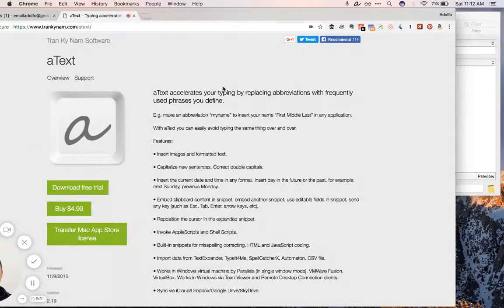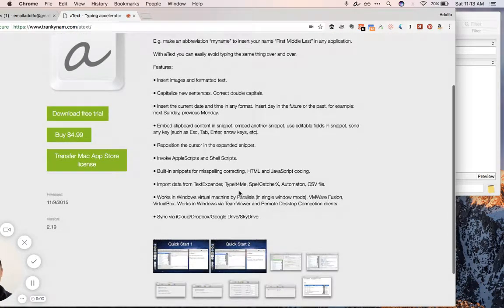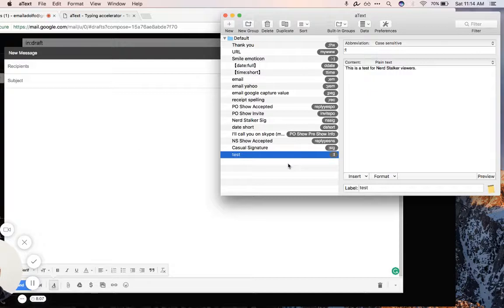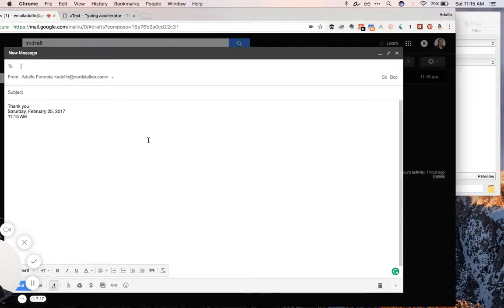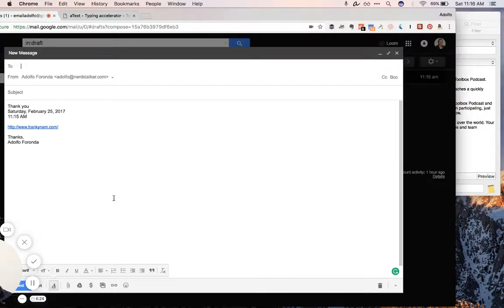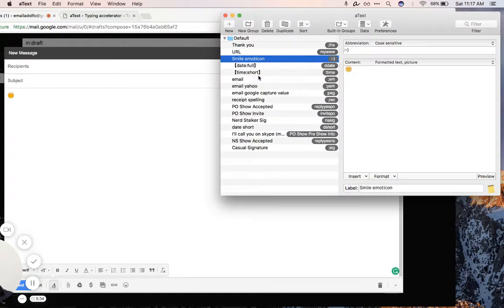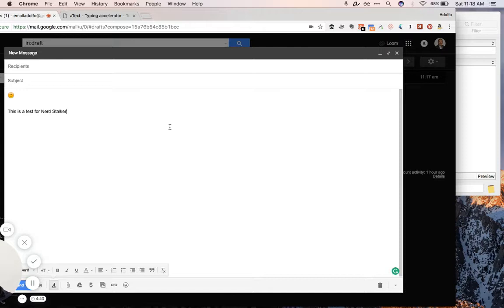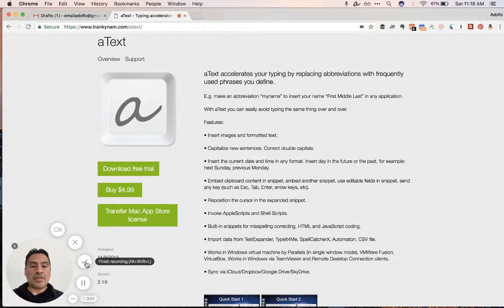aText a $4.99 alternative to TextExpander, demo / tutorial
aText accelerates your typing by replacing abbreviations with frequently used phrases you define.

E.g. make an abbreviation “myname” to insert your name “First Middle Last” in any application.

With aText you can easily avoid typing the same thing over and over.

Features:

• Insert images and formatted text.

• Capitalize new sentences. Correct double capitals.

• Insert the current date and time in any format. Insert day in the future or the past, for example: next Sunday, previous Monday.

• Embed clipboard content in snippet, embed another snippet, use editable fields in snippet, send any key (such as Esc, Tab, Enter, arrow keys, etc).

• Reposition the cursor in the expanded snippet.

• Invoke AppleScripts and Shell Scripts.

• Built-in snippets for misspelling correcting, HTML and JavaScript coding.

• Import data from TextExpander, TypeIt4Me, SpellCatcherX, Automaton, CSV file.

• Works in Windows virtual machine by Parallels (in single window mode), VMWare Fusion, VirtualBox. Works in Windows via TeamViewer and Remote Desktop Connection clients.

• Sync via iCloud/Dropbox/Google Drive/SkyDrive.